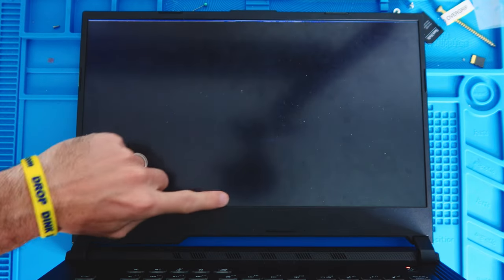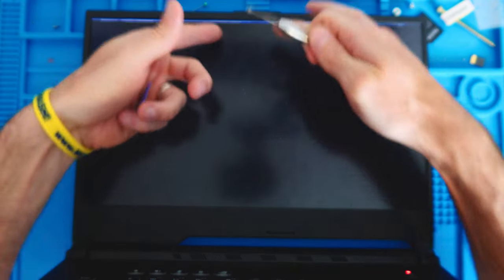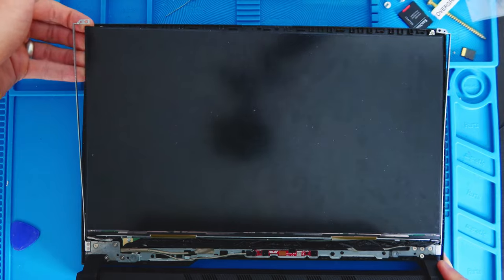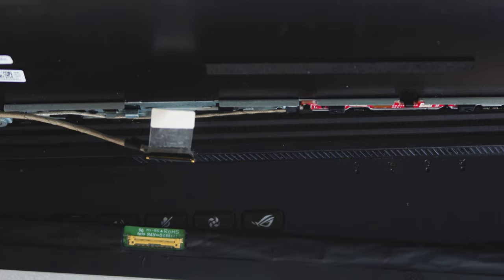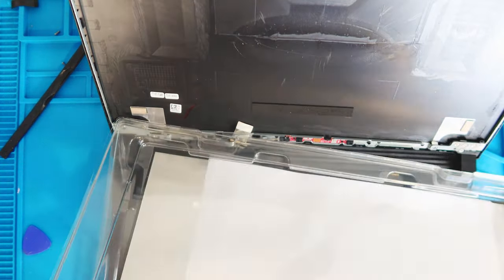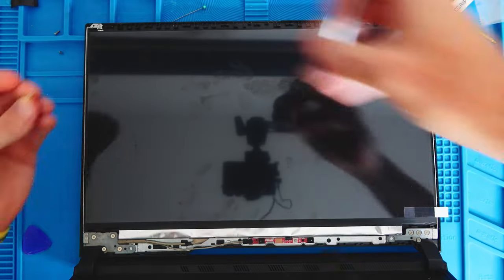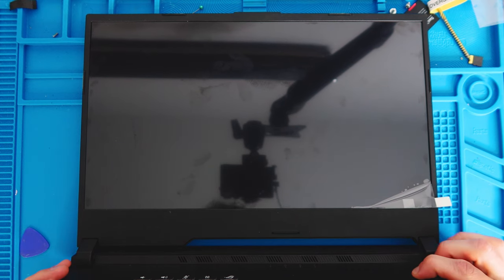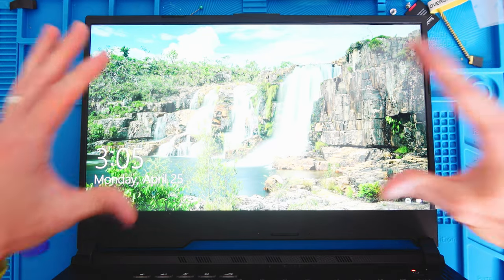Asus ROG Strix LCD Replacement (Easy)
In this video we replace the screen (lcd) on a Asus ROG g531gt  but the process will be very similar or identical for many different models.

Asus g531gt Screen Replacement
The price has been reduced since this video =)

Do any repair at your own risk.

Buying something off of amazon?
The BEST way to say thanks is to use our link below or above, at no cost to you amazon kicks us back a small %, its like sending a tip or a coffee our way that costs you nothing extra =)
then search for whatever you are buying. Thanks!